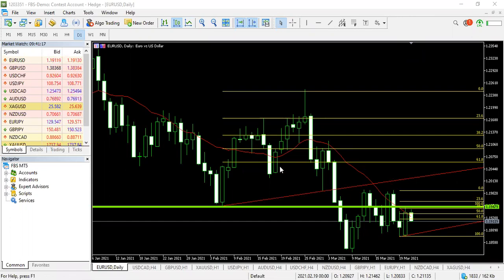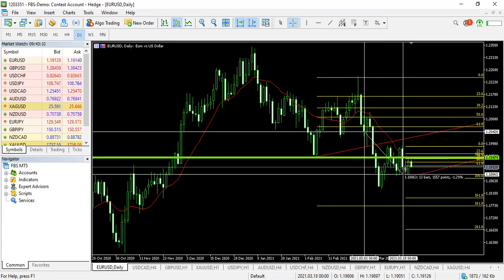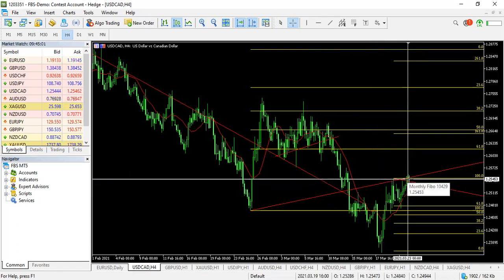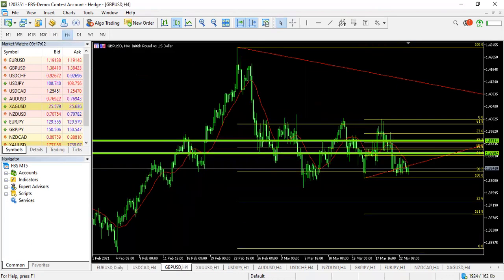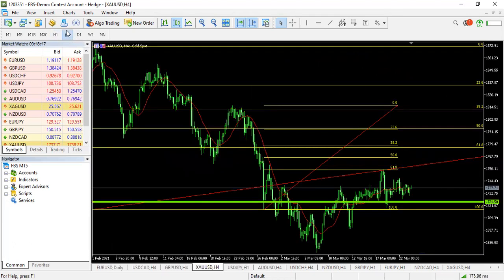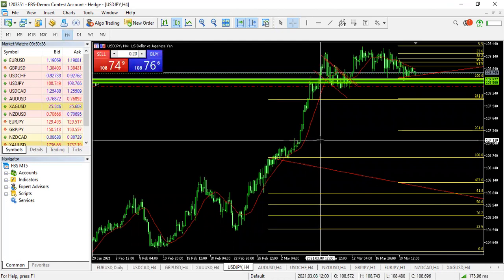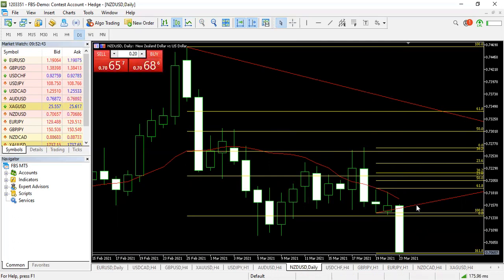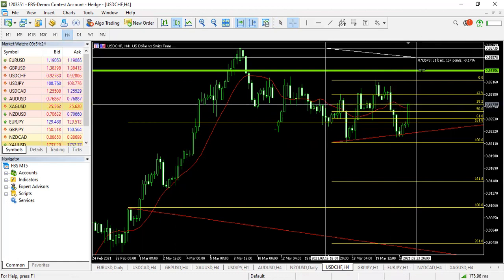WEEKLY FOREX FORECAST FOR WEEK ENDING 26TH MARCH 2021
It doesn't matter where you are Right now.

If you got big dreams we ready for you.